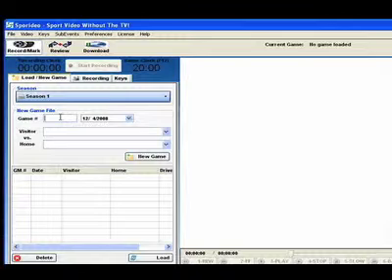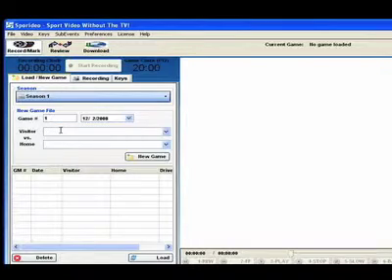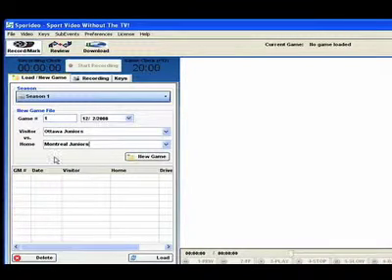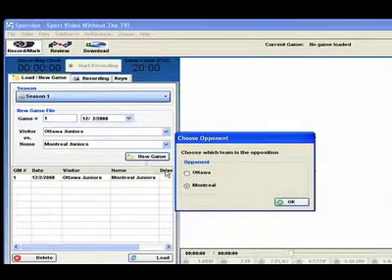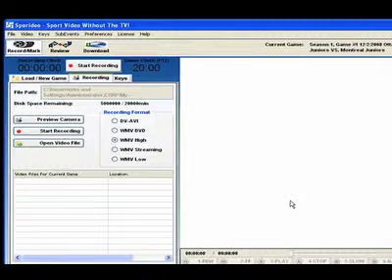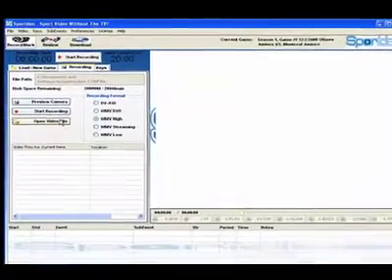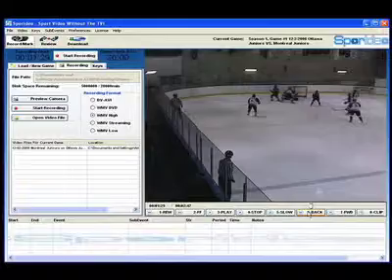STEVA Plus - Getting started in Record Screen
Here you will learn how to setup a game.